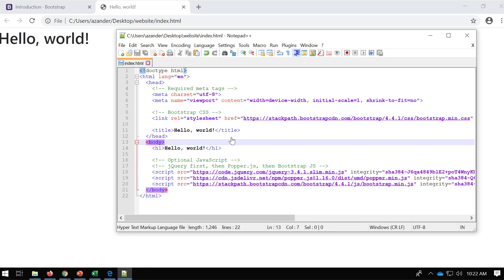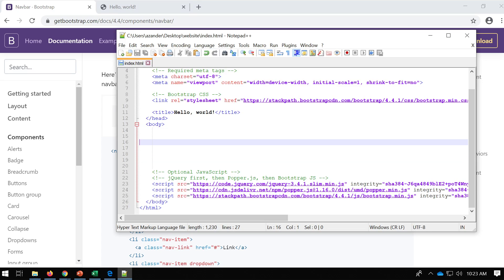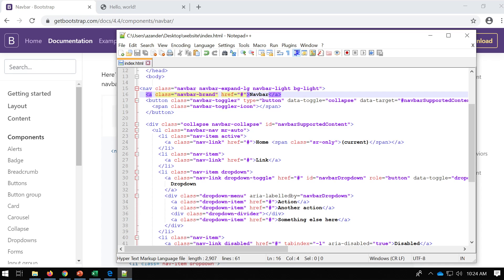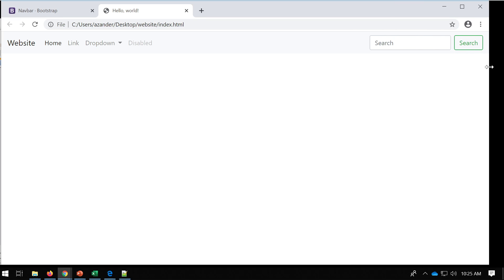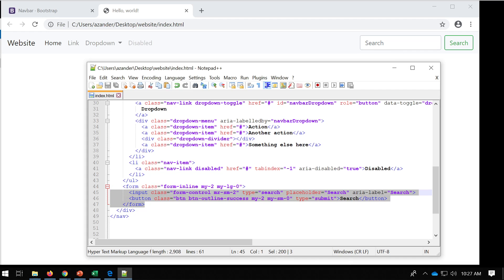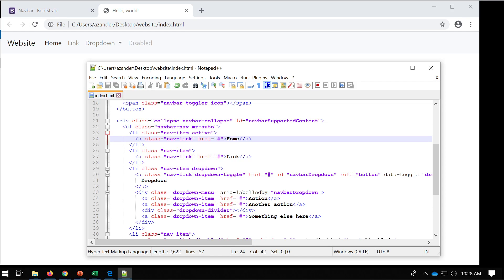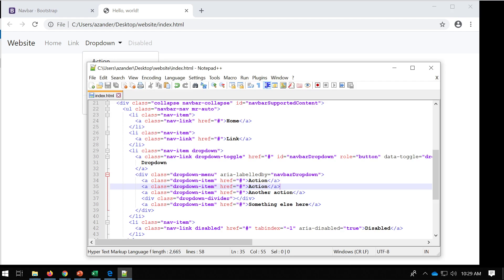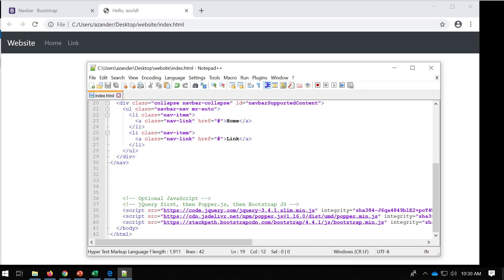Building a Bootstrap Navbar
Building a bootstrap navbar, we look at the basic syntax and develop a simple navbar, continuing to develop our basic website with bootstrap.